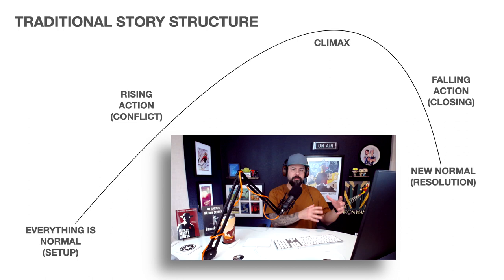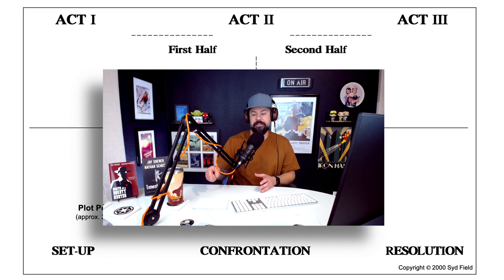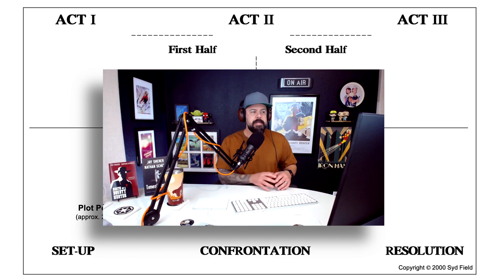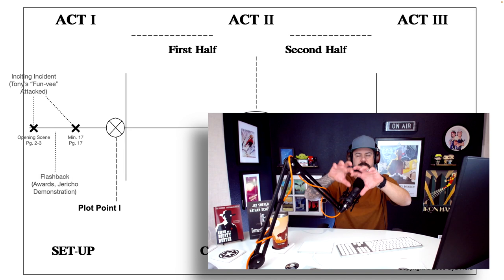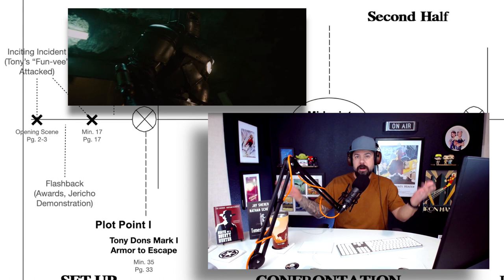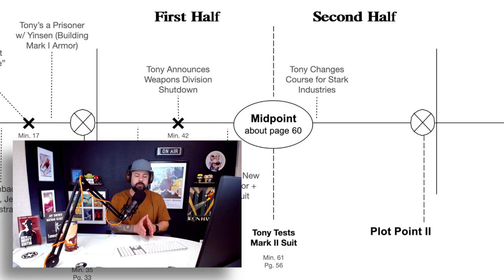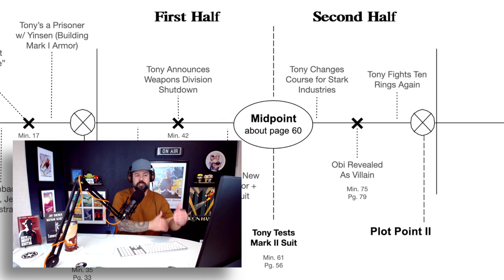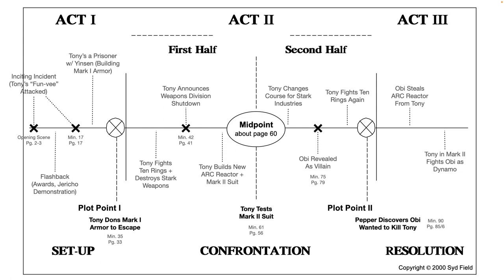Why Syd Field's Paradigm Made Iron Man a Masterpiece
How Jon Favreau Used Syd Field’s Paradigm on Iron Man
Why do people love MCU movies? What are the writers and storytellers doing so well? Today, I dig deeper into Iron Man's (2008) story structure by applying Syd Field's Paradigm to the story structure and narrative arc of Iron Man!

PURCHASE SYD FIELD'S BOOK ON STORY STRUCTURE:

00:00 - MCU Iron Man's Story Structure - Intro
00:59 - Traditional Story Structure - The Narrative Arc
01:46 - The 3-Act Story Structure
02:38 - Syd Field's Story Structure for Movies - The Paradigm
03:22 - Syd Field's Paradigm Explained
05:00 - Applying Syd Field's Paradigm to Iron Man - Act I
05:37 - Iron Man - The Inciting Incident - Syd Field's Paradigm
08:00 - Iron Man - Plot Point 1 - Syd Field's Paradigm
08:30 - Applying Syd Field's Paradigm to Iron Man - Act II
10:24 - Iron Man - The Midpoint - Syd Field's Paradigm
13:05 - Iron Man - Plot Point 2 - Syd Field's Paradigm
14:00 - Applying Syd Field's Paradigm to Iron Man - Act III

TRANSCRIPT:
IRON MAN'S PERFECT STORY STRUCTURE - APPLYING SYD FIELD’S PARADIGM TO IRON MAN

Why do so many people love the original Iron Man movie from 2008? How did the writers and storytellers craft a story that resonates with so many people?

On today’s show, I’m breaking down the story structure the writers and director used for Iron Man.

In order to do that, I’ll be applying Syd Field’s Paradigm to Iron Man’s overall outline. We’ll do that for BOTH the finished film AND the script.

I’m Jay Sherer, this is How Stories Work, and let’s dig deeper into why the MCU resonates with so many people. Today’s question? How does Iron Man’s structure work?

EXPLAIN NARRATIVE STRUCTURE

EXPLAIN 3-ACT STRUCTURE

EXPLAIN SYD FIELD’S PARADIGM

As you can see, Iron Man closely follows Syd Field’s Paradigm, all the way from the Inciting Incident to the Resolution.

Now, story structure is only ONE of the many ways writers and storytellers can engage audiences, so be sure and check out my videos on Iron Man’s character arc and Iron Man’s premise, themes, and concept.

And does Iron Man have the best structure of all the MCU movies?

What are the major differences between Iron Man’s script and the finished movie?